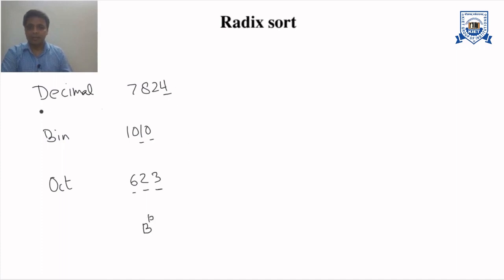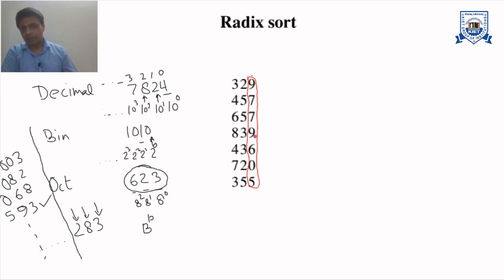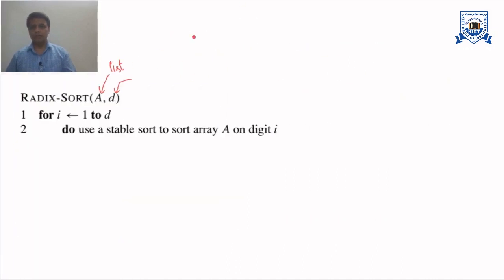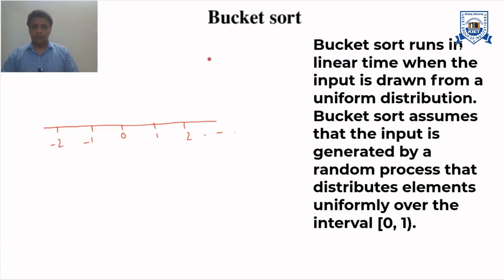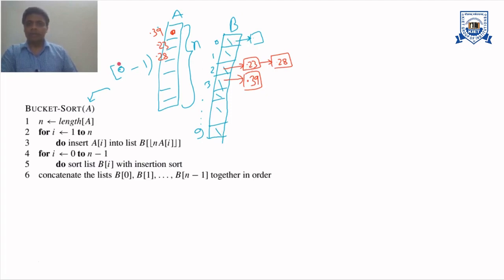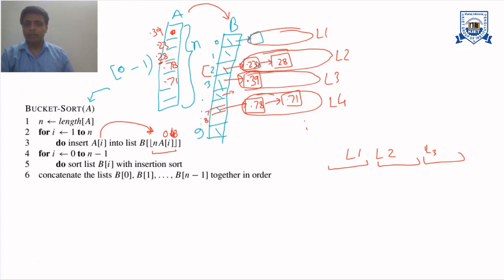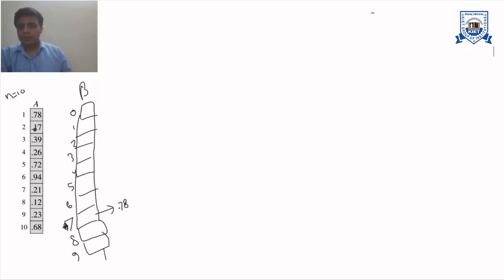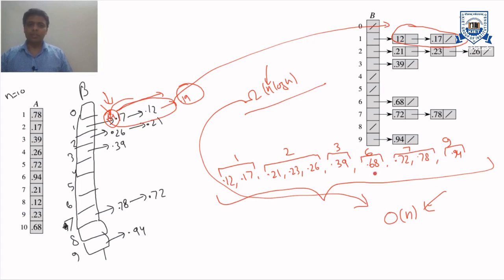L - 12 | Unit - 1 | Radix sort & Bucket sort | Design And Analysis of Algorithm